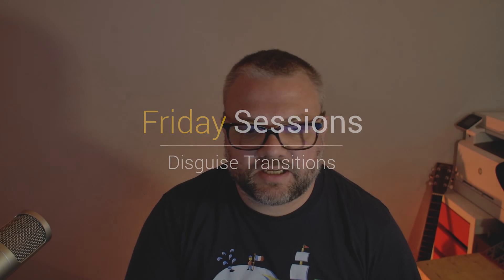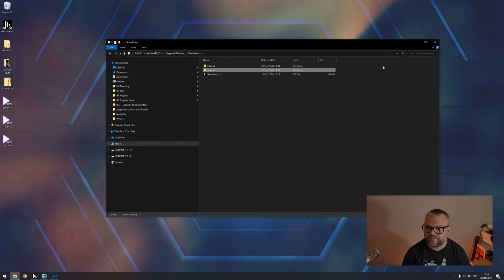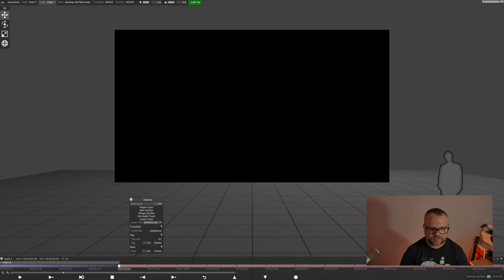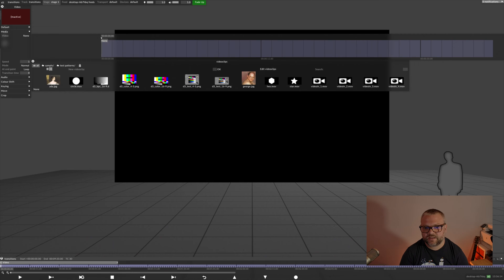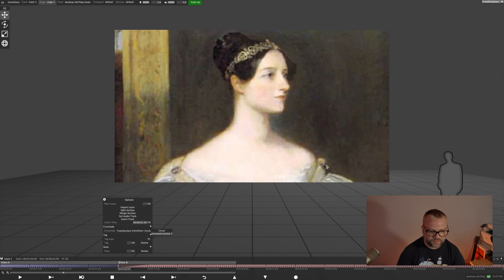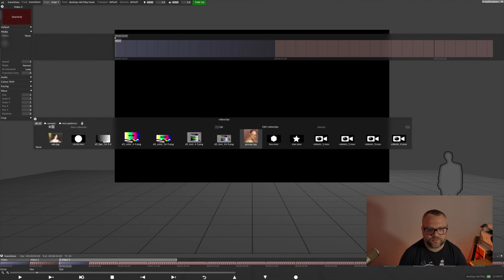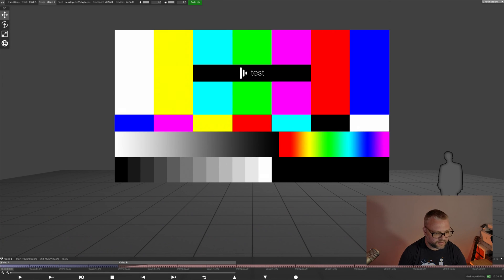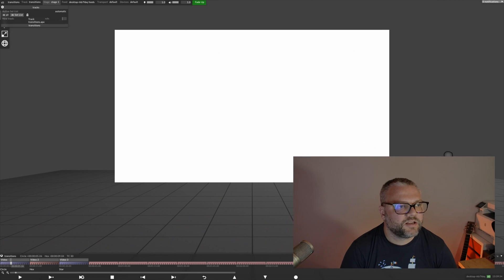Quicktip: Disguise Transition Anywhere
In this quick tip we look at the new transitions brought into Disguise version 17.1

Chet Miller has an awesome video that shares some alternative techniques for Disguise transitions